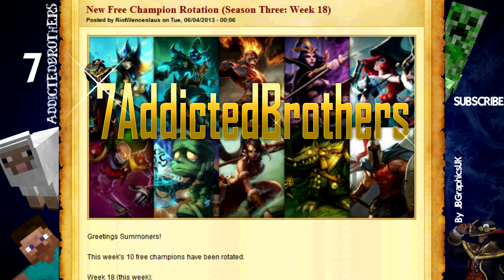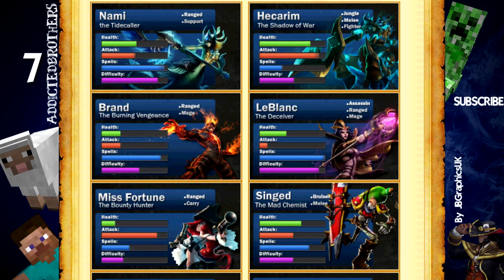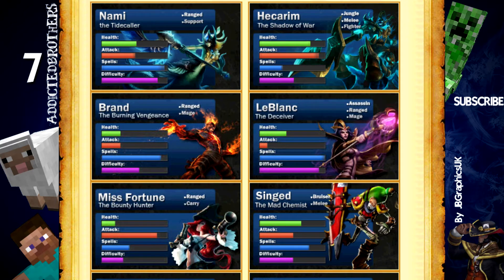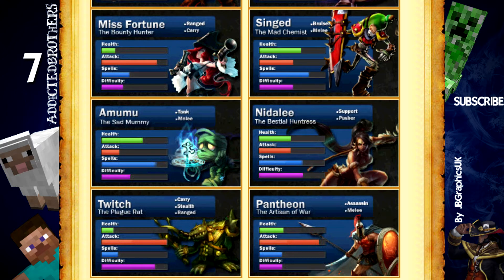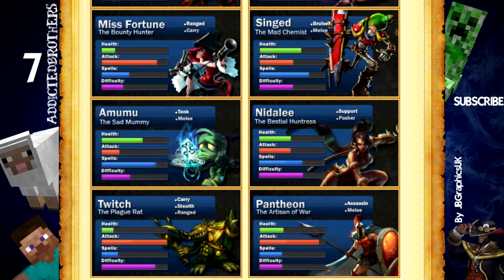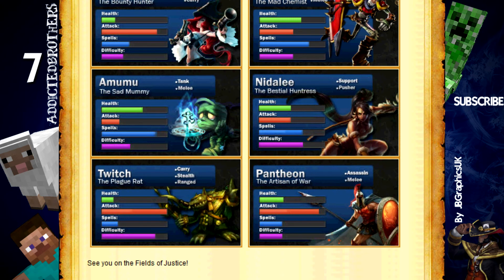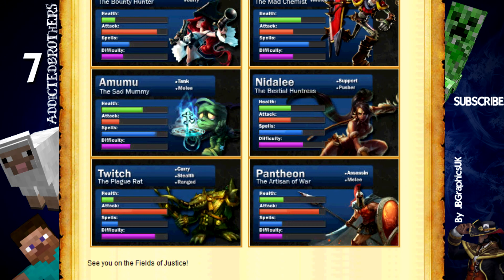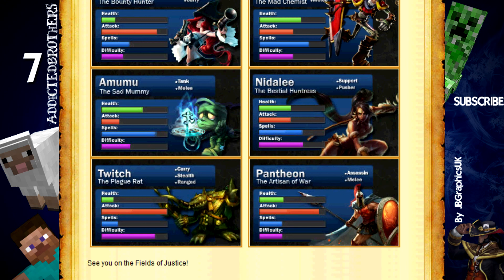League of Legends - New Free Champion Rotation (Season Three: Week 13) Tips & Tricks!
Hello and welcome to this weeks League of Legends New Free Champion Rotation (LoL NFCR) I hope you like the video, enjoy.